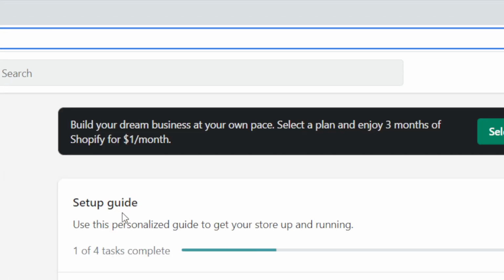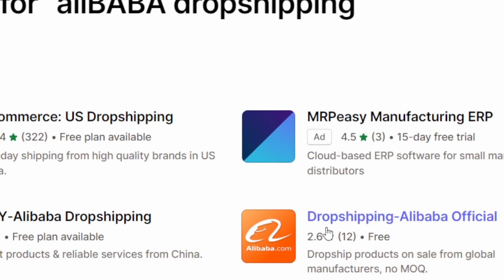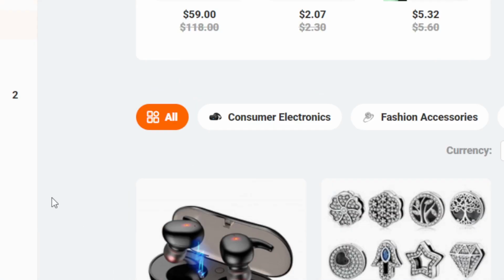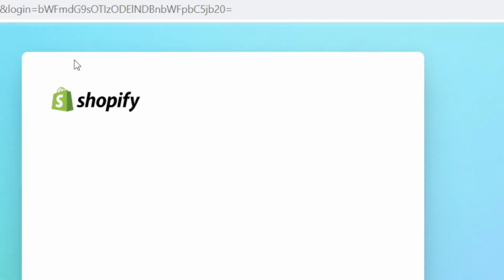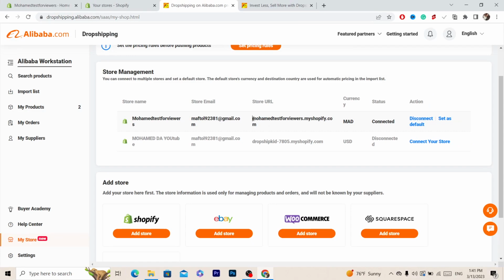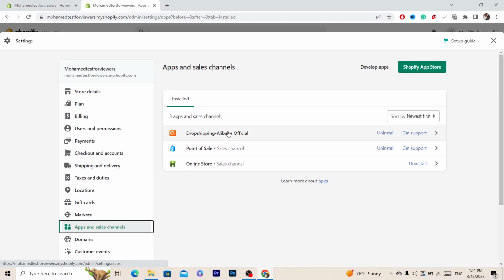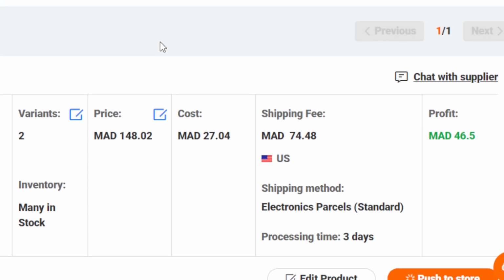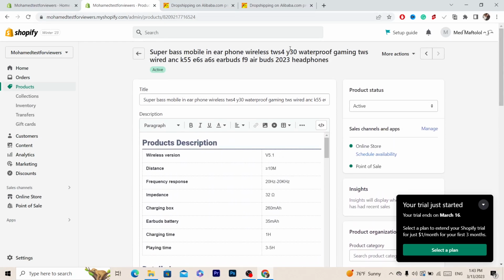How Do You Import/Add Products From Alibaba to Shopify in 2025? (New Update)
If you're an online entrepreneur looking to expand your product offerings, importing from Alibaba to Shopify can be an effective way to source new and exciting products to sell. In this video, we'll walk you through the updated process of importing products from Alibaba to Shopify in 2025.

We'll cover the necessary steps involved in finding the right suppliers, negotiating with them, and importing the products to your Shopify store. You'll learn about the latest tools and resources that can help you streamline the importing process and avoid common pitfalls.

Our expert speakers will also share their tips and tricks for building a successful e-commerce business using Alibaba and Shopify. Whether you're just starting out or looking to take your business to the next level, this video will provide you with the knowledge and insights you need to succeed in the fast-paced world of e-commerce. So, if you're ready to expand your product offerings and take your business to new heights, tune in to our video and learn how to import products from Alibaba to Shopify in 2025.
How To Add Products From Alibaba To Shopify